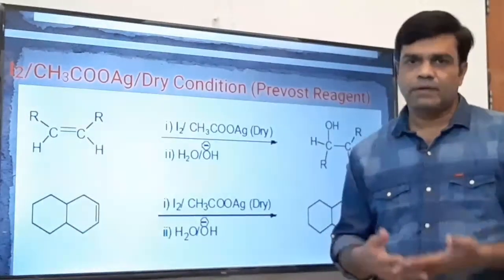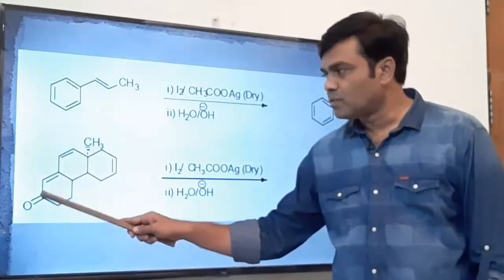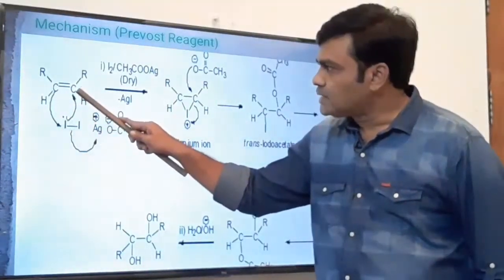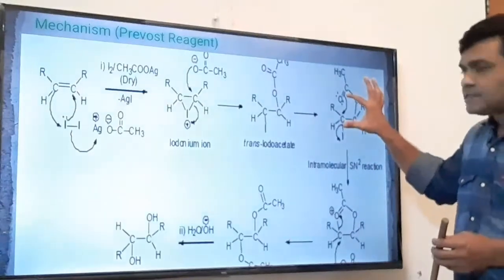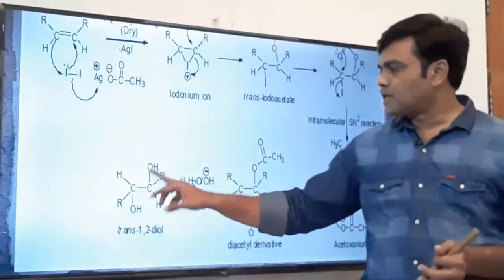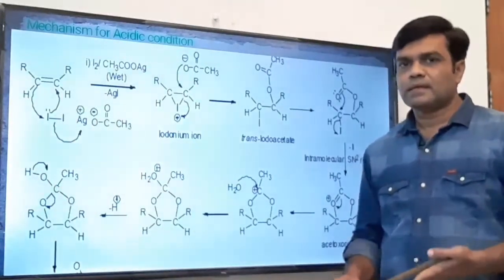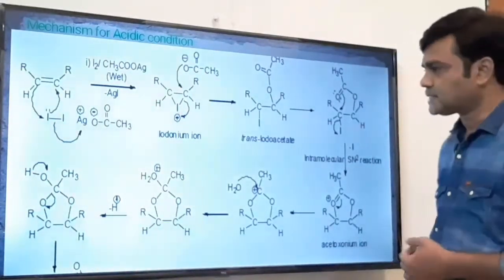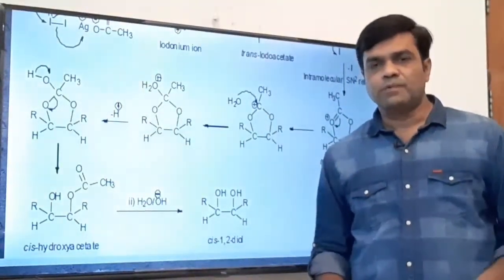Lecture 30: Oxidation: Diol forming reagents: Part-II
I2/CH3COOAg/Dry Condition (Prevost Reagent) and I2/CH3COOAg/Wet (Woodward Reagent):The images are taken from the  book ‘Oxidation and Reduction: Reagents in organic synthesis’ by Dr. Nandkishor Chandan, Publisher: Harshwardhan Publication pvt. Ltd.
Limbaganesh